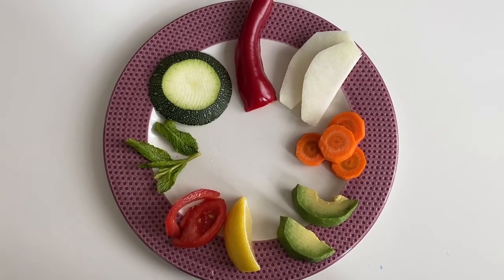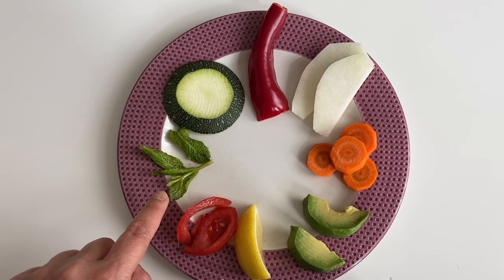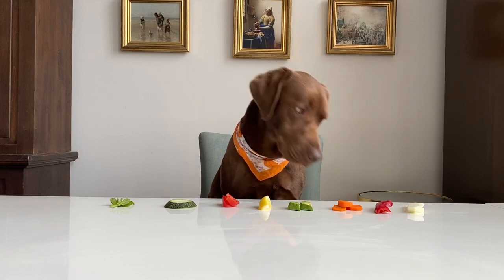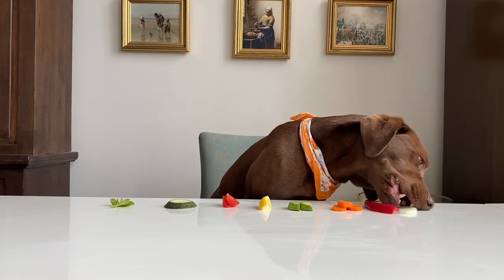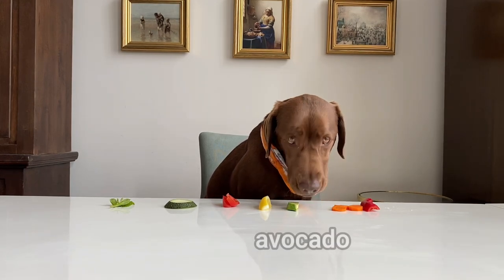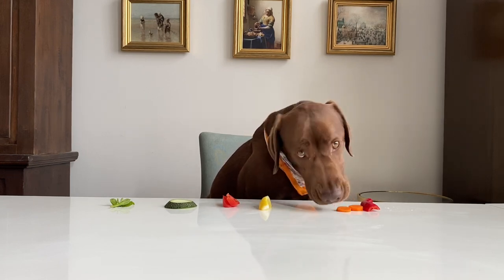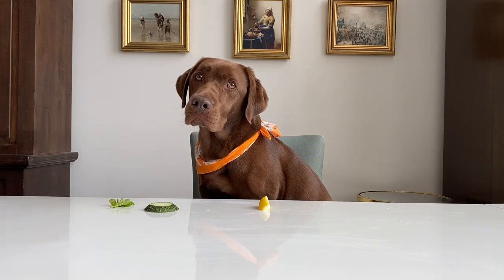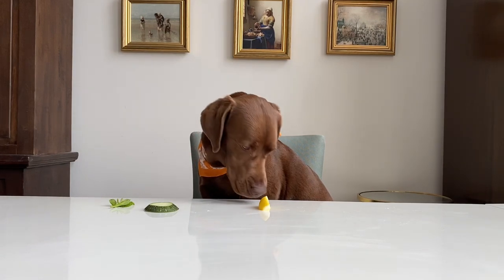Dog Making Food Review | ASMR Thing | Dog Taste Test 1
This is a video of cute chocolate labrador retriever dog making food review. At this video, we tried the ASMR thing without a microphone :))

Chuck is a very cute and funny chocolate labrador retriever dog. He loves eating. At this video, Chuck the Labrador made food review with vegetables, we had: tomatoes, lemon, avocado, carrot, turnip, red pepper, zucchini and mint leaves. Please watch and see with which vegetable Chuck started first and to which ones he did not even touch :)))

Chuck normally eats dry food, a very good local one for the labrador retriever dogs, that Chuck's body accepts very well. In general, please feed the foods in moderation and try a small amount if you’ve never given them to your dog before. Each dog is different. Treats should not make up more than 10% of your dog’s daily diet.

Stay healthy, watch these chocolate labrador retriever funny dog videos and enjoy.